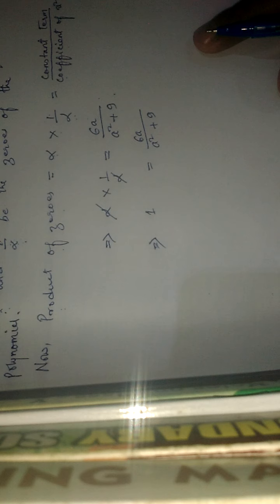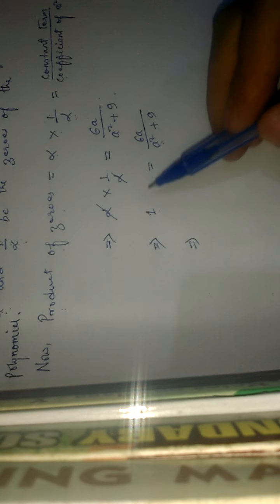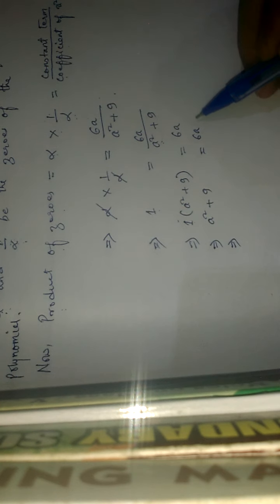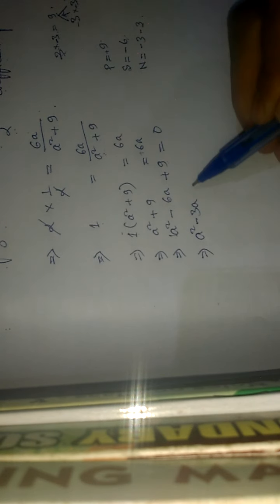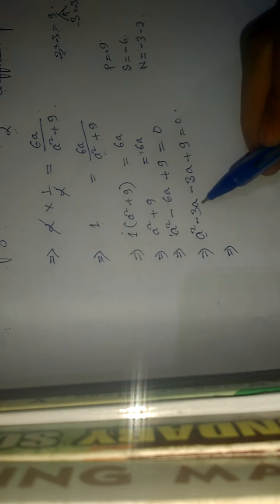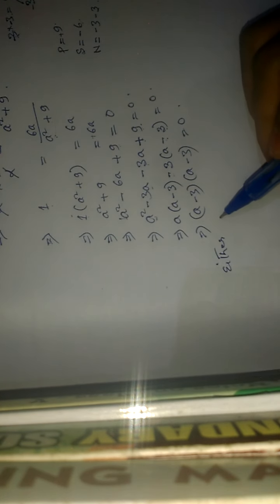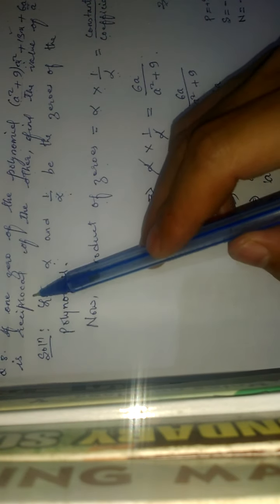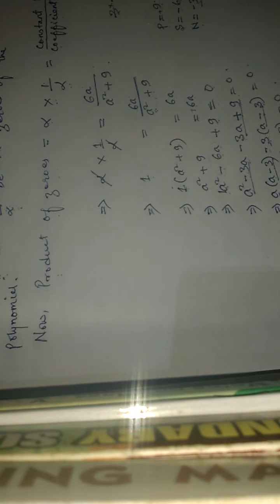Class X Polynomial Finding a value.